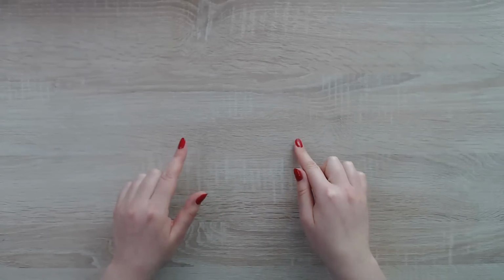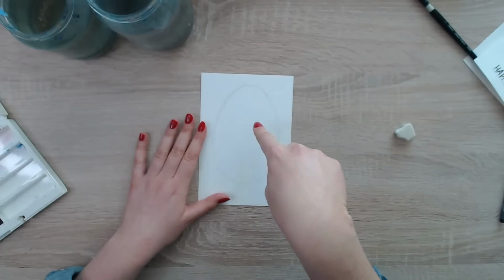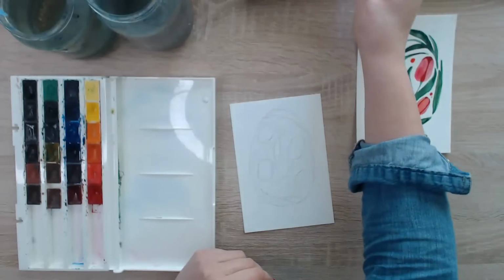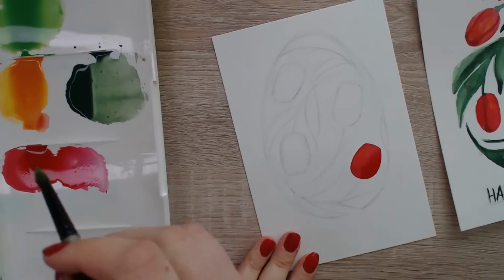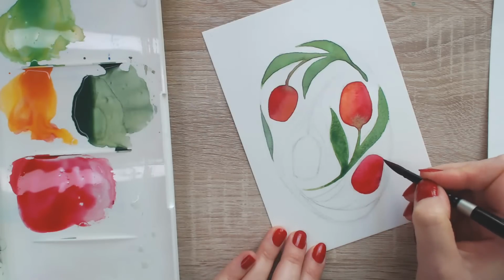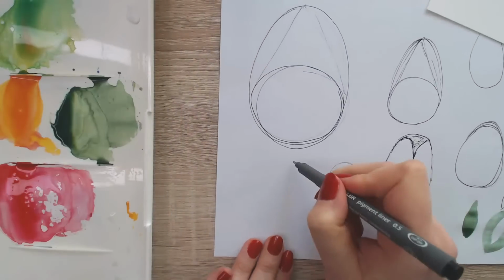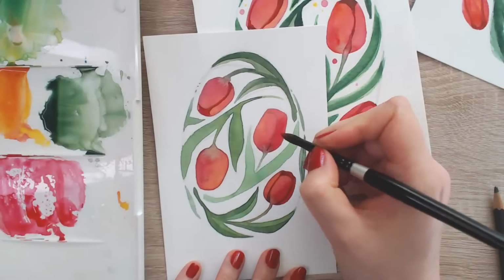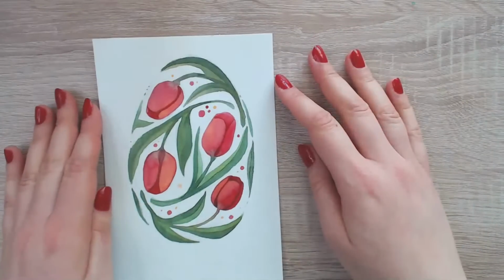How to Paint a Watercolor Tulips Easter Card - Live Watercolor Painting Session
Let's hang out, relax and paint with watercolors together! Join the brand new Facebook group to share your results

❤ Grab my FREE guides!

- Camera Lens Sigma 30mm F1.4
- Canon Powershot G7 X
- Studio Light

~mako

♫ MUSIC ♪